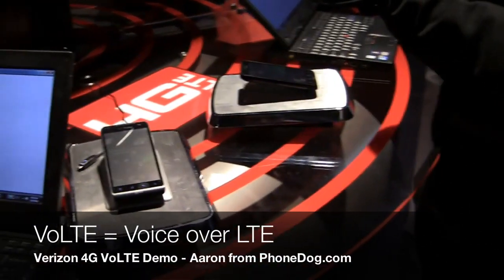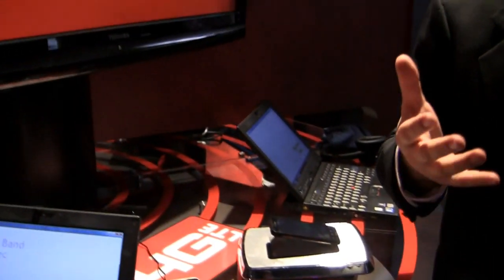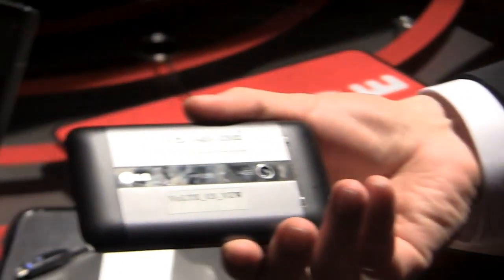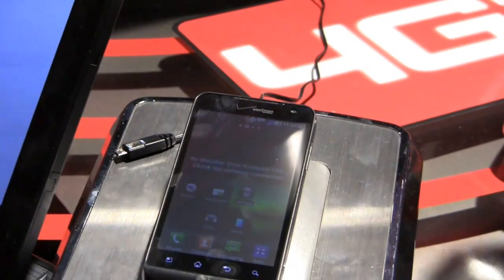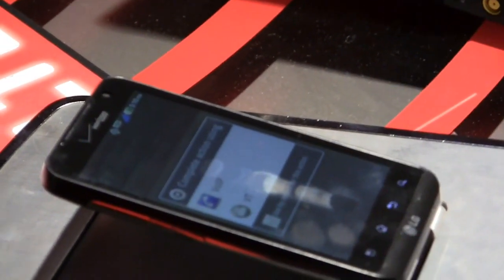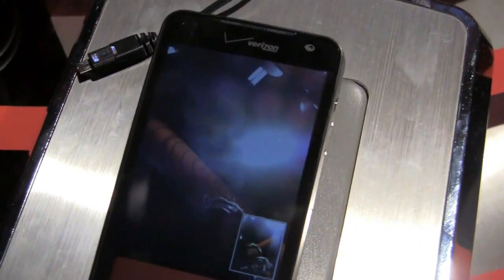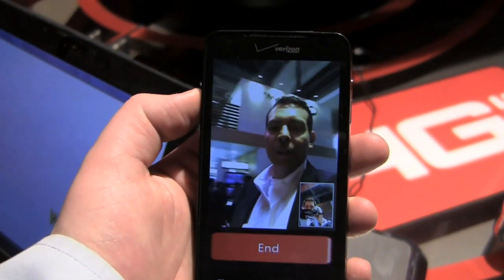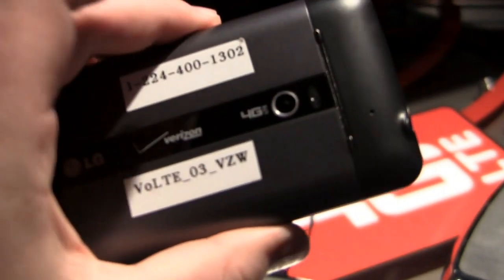Verizon 4G VoLTE Demo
Verizon 4G VoLTE Demo by Aaron

Verizon Wireless was on hand at Mobile World Congress to show off Voice-over-LTE. In case you didn't know, LTE is unable to access voice services at the moment. Verizon showed off the technology on the LG Revolution, one of the LTE devices coming to the network in mid-2011. It will be the first unit to support VoLTE when it launches. Aaron gets a live demo of the technology in action. for all the latest cell phone news, reviews, and more.